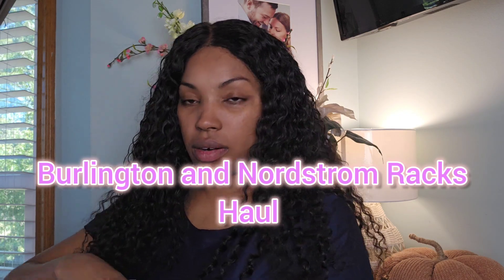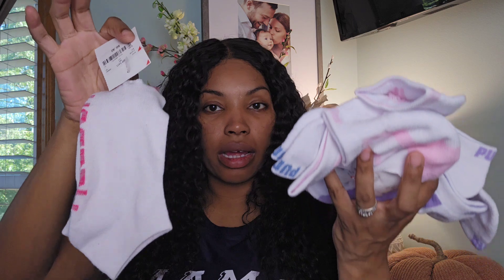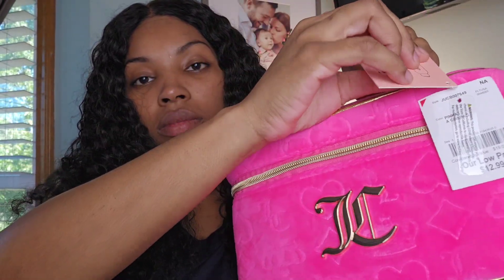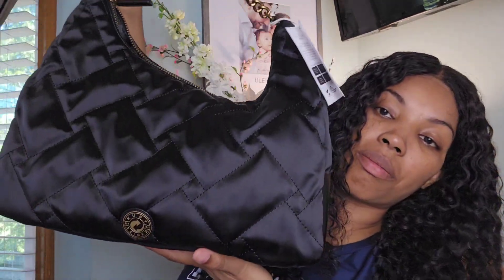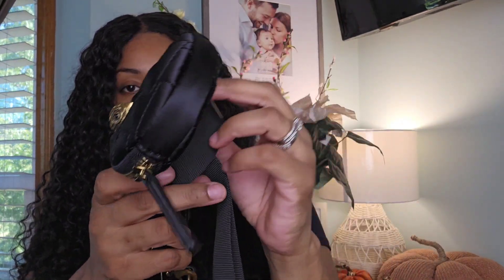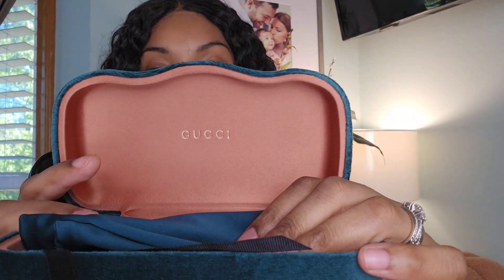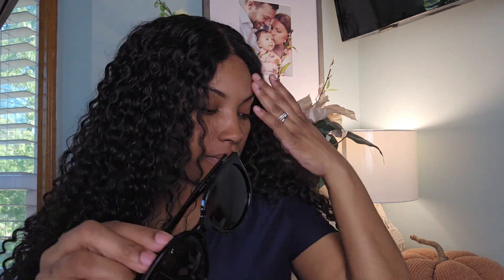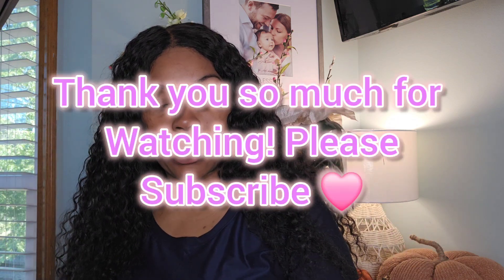I found some really good things! Burlington and Nordstrom Racks Haul